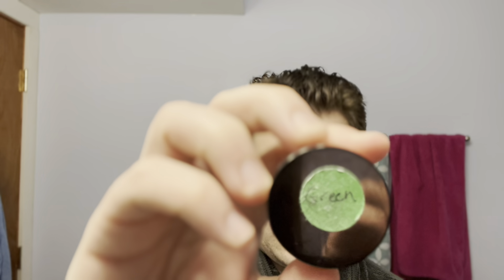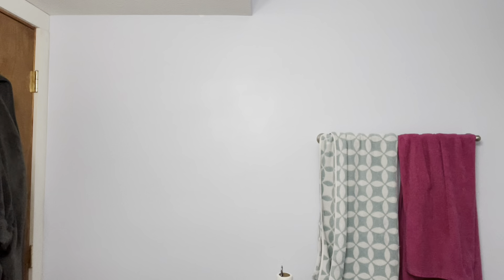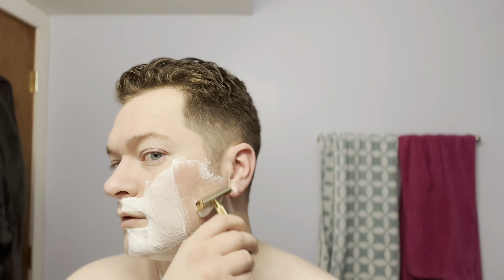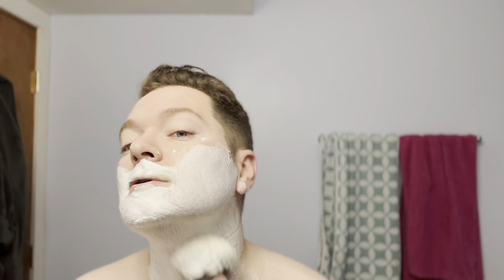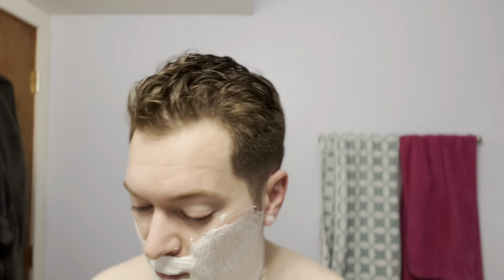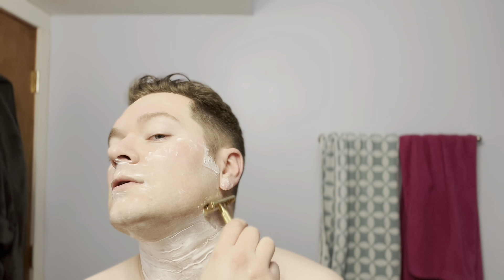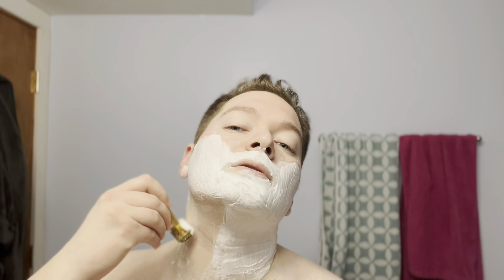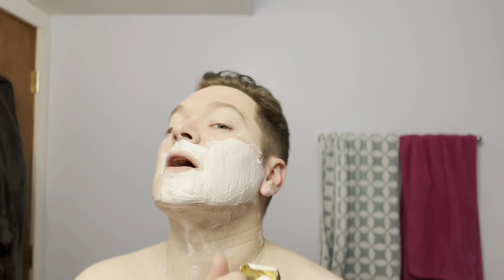Red and Green Shave - Rocket vs Rocket HD (sorta)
I pit a Gillette Rocket against a Rocket HD (and mixed them up 😳) for this Red and Green Shave early on Christmas Eve Morning